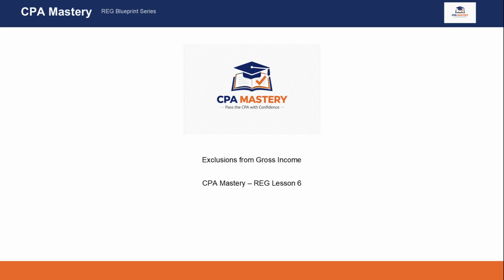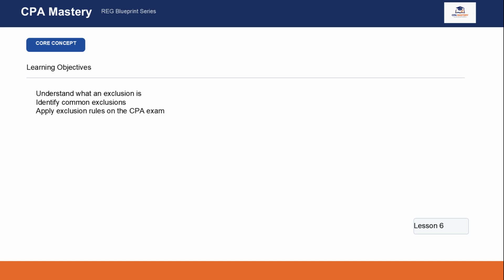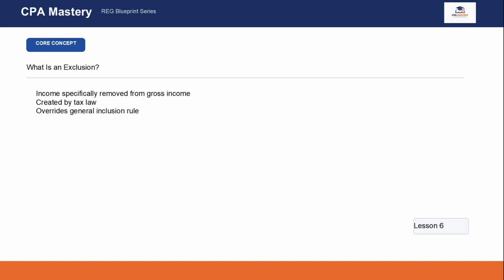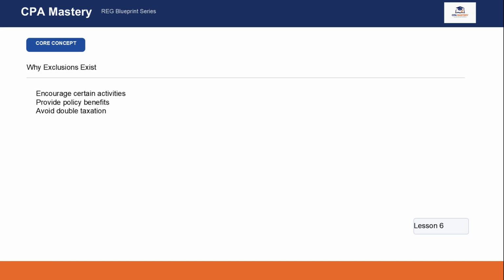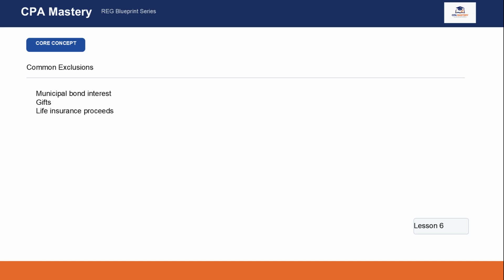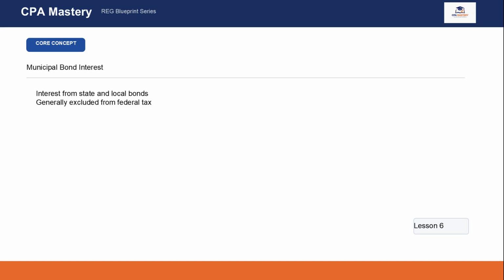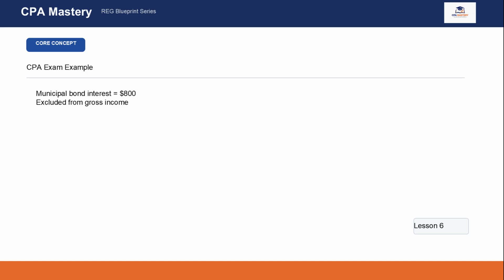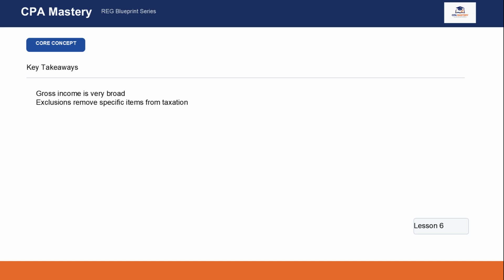CPA REG: Exclusions from Gross Income | What Income Is NOT Taxed (Lesson 6)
This lesson explains exclusions from gross income for the CPA REG exam.

Although gross income is broadly defined under the tax code, several types of income are specifically excluded from taxation.

Topics covered:
• What an exclusion is
• Why exclusions exist in tax law
• Municipal bond interest
• Gifts and life insurance exclusions
• CPA exam examples

Part of the CPA Mastery REG Blueprint Series.